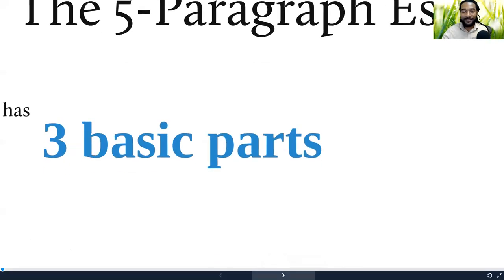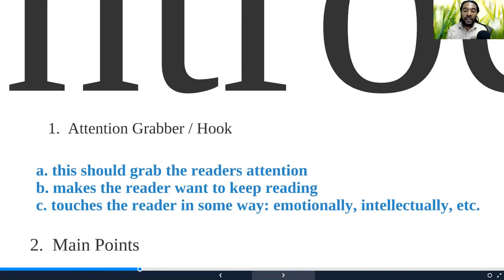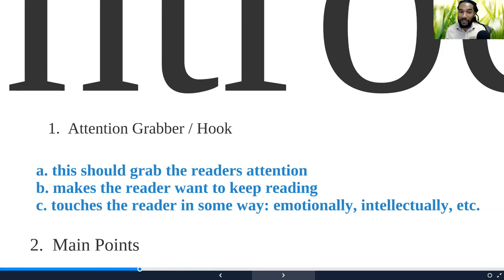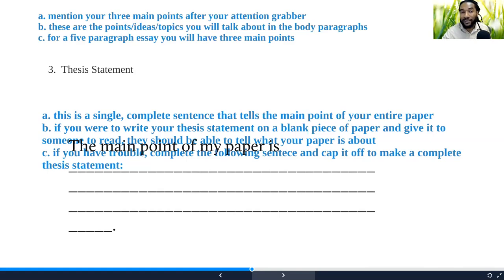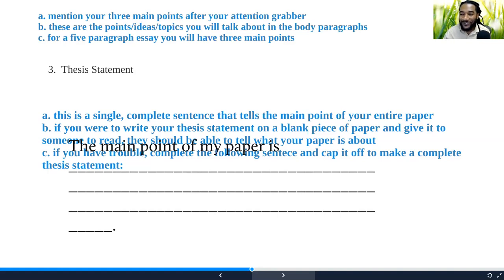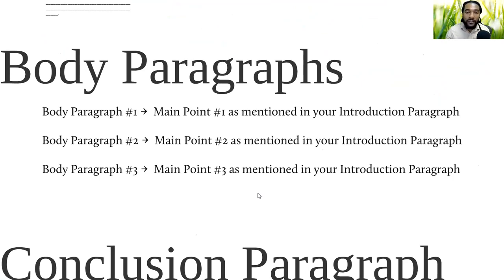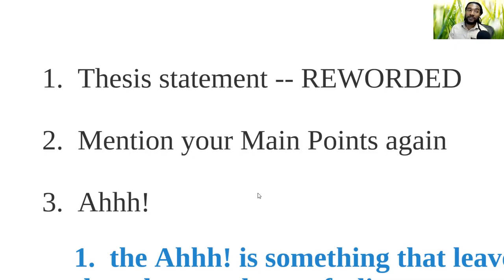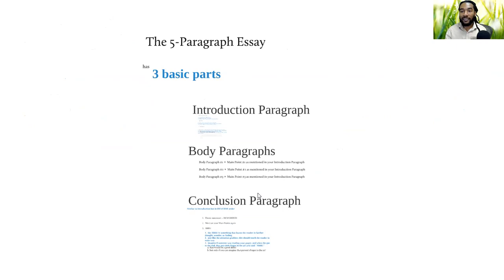5 Paragraph Essay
5 Paragraph Essay